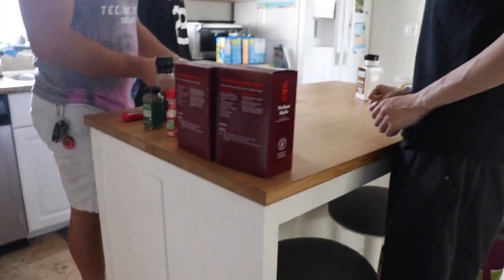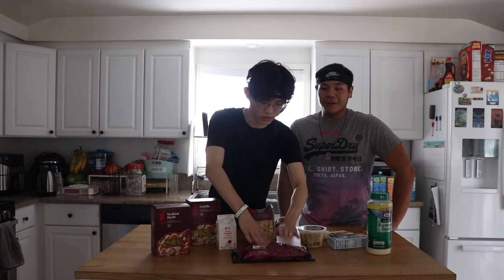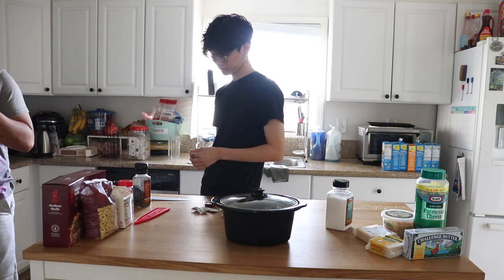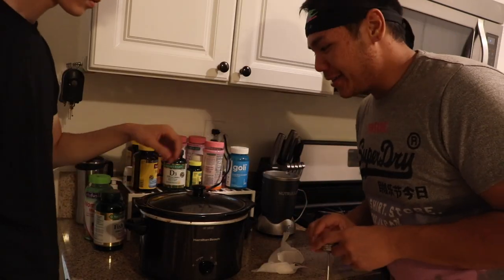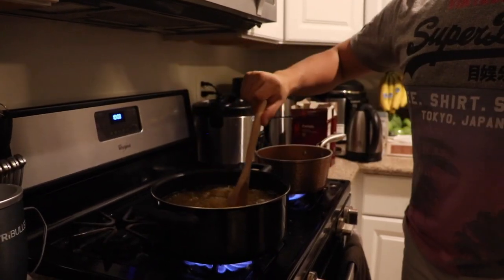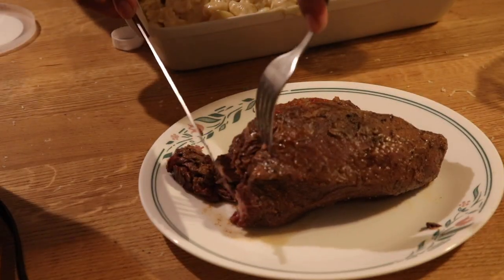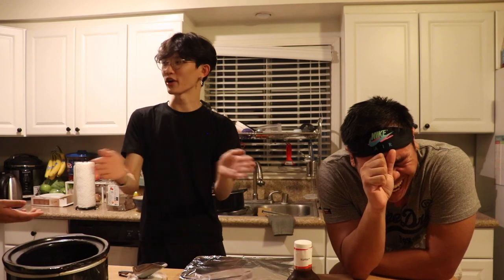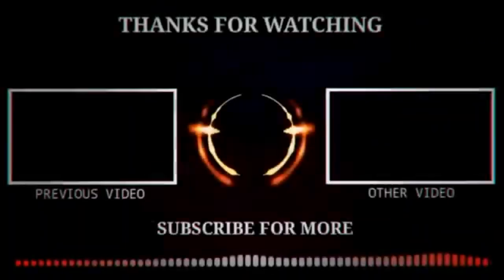"baked" brisket, shells, bowties n cheese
today on the show, sam and i bake some brisket, shells, bowties n cheese